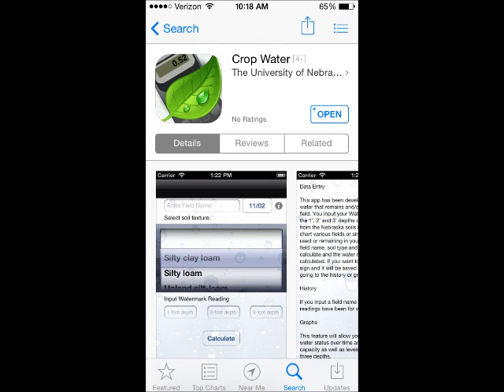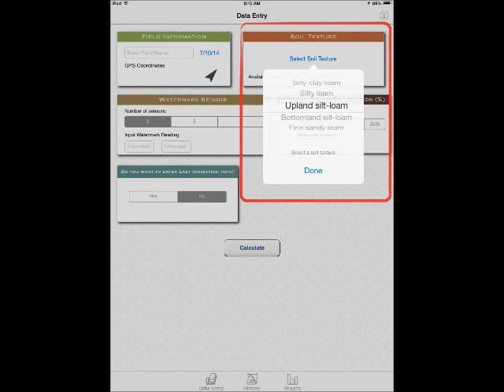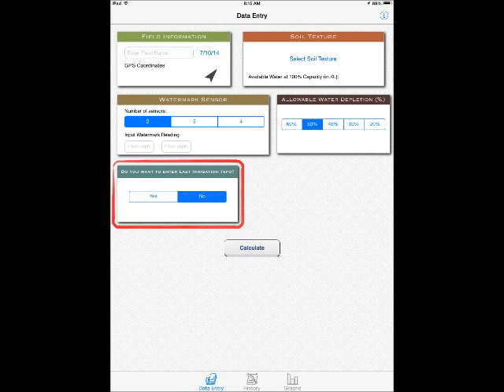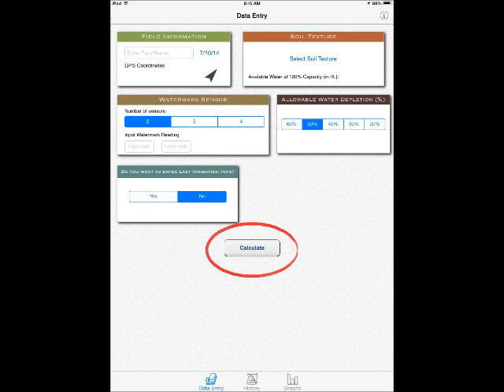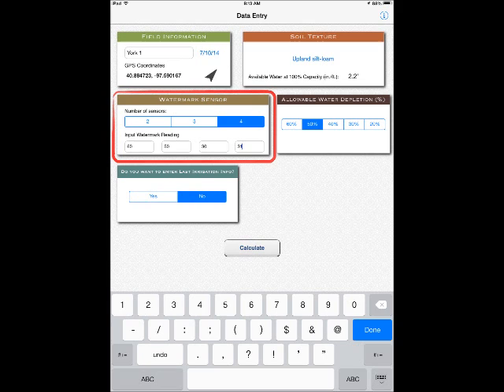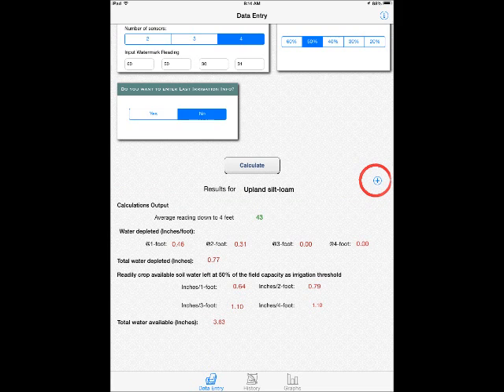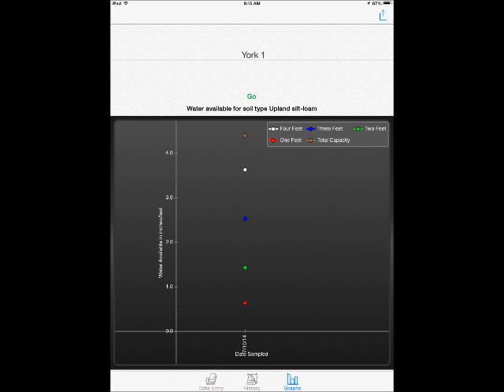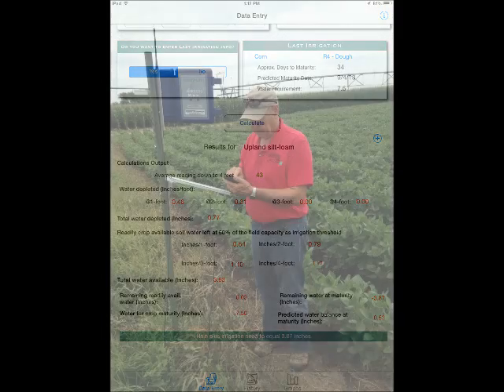CropwaterAppVideo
This video explains how to use the UNL CropWater App and Watermark Sensors for managing crop irrigation.